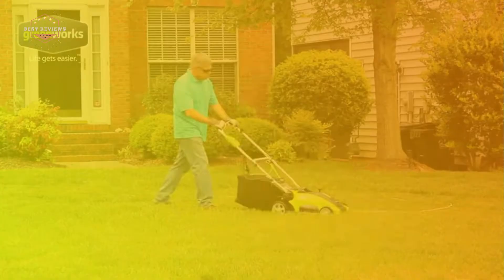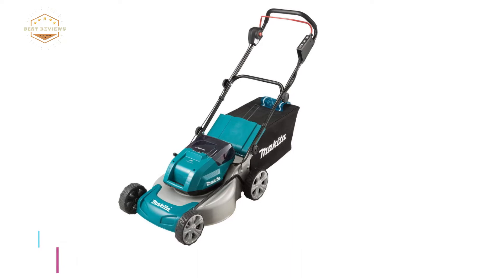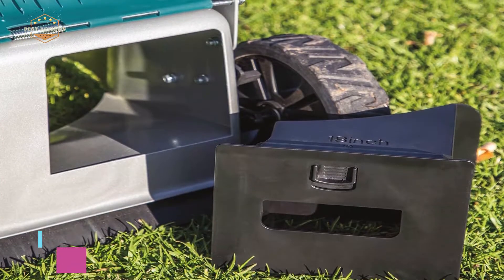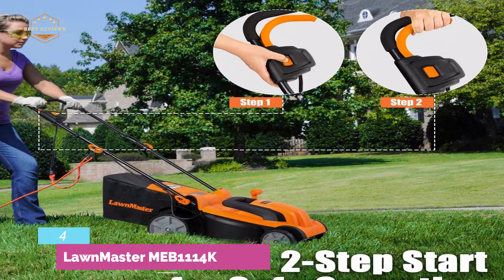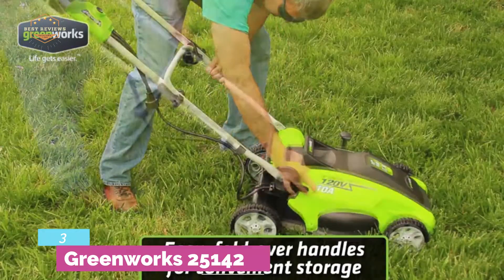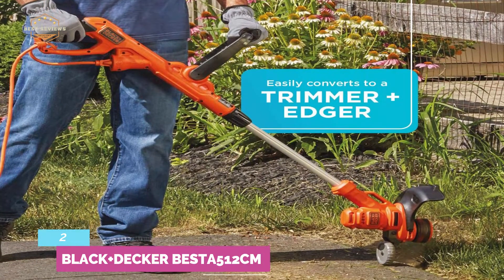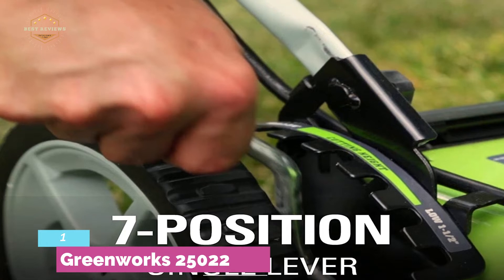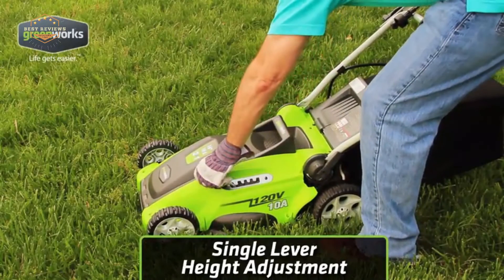Best Electric Lawn Mower 2021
5. Makita XML03CM1

4. LawnMaster MEB1114K

3. Greenworks 25142

2. BLACK+DECKER BESTA512CM

1. Greenworks 25022